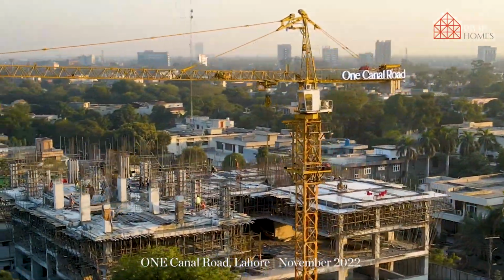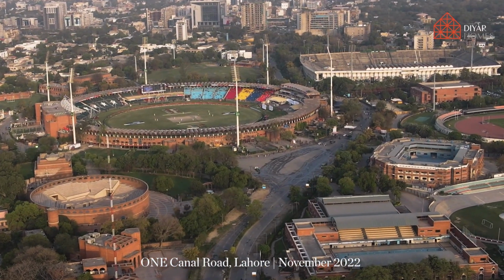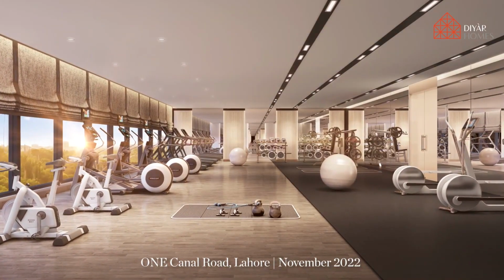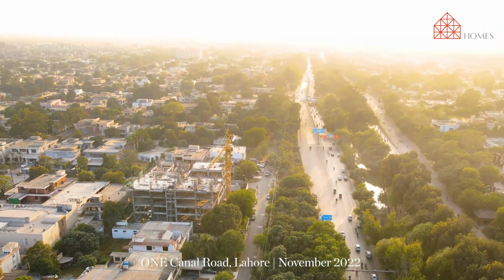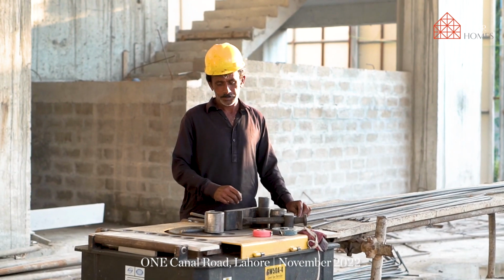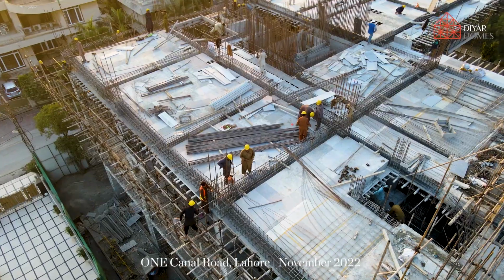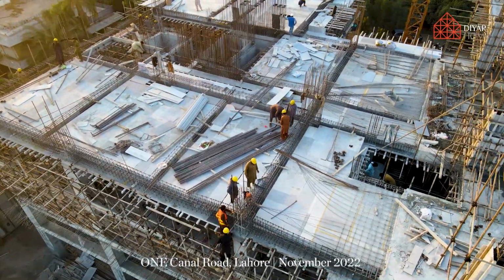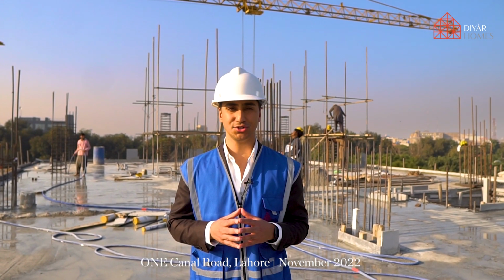Construction Update | November 2022 | ONE Canal Road, Lahore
After breaking ground a mere 12 months ago, we are excited to announce that we have achieved yet again another milestone in construction.

Having worked 3 shifts a day, we've been able to develop 2 basements and 3 floors for a total of 5 levels covering an area of over 75,000 sq. ft., pouring over 6,000 cubic meters of concrete into the structure, and consuming more than 800 tonnes of steel in the process.

Witness the on-going construction of Lahore's new iconic landmark.